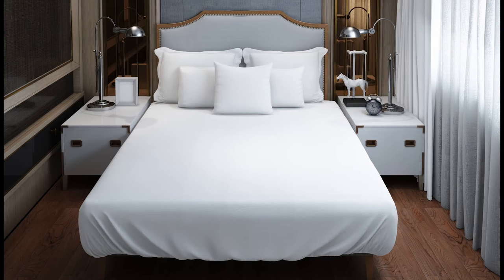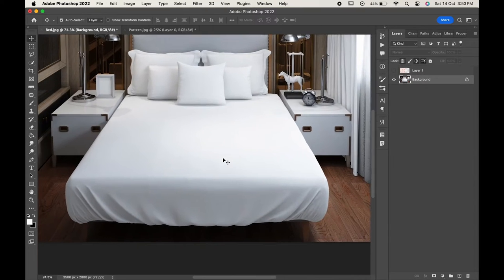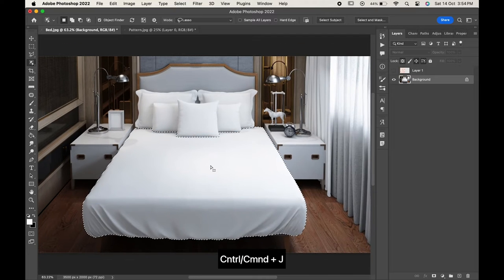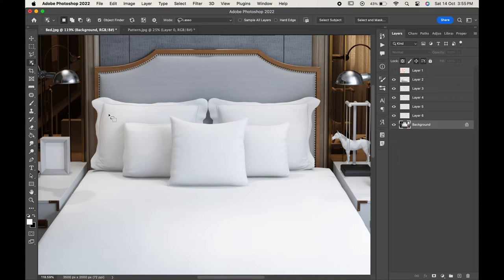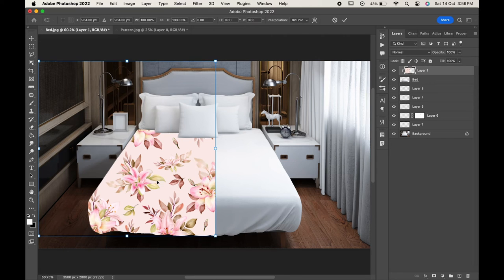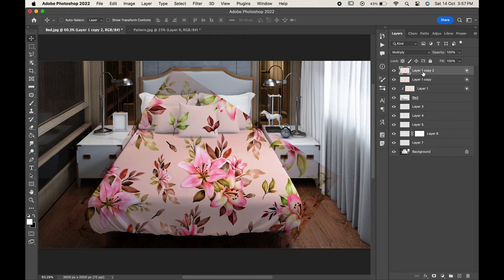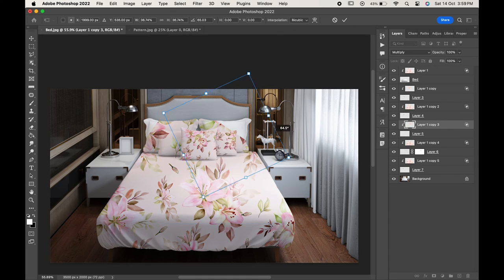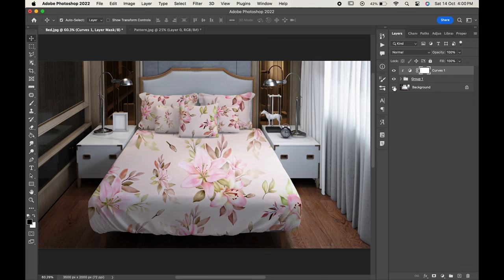Create Bedsheet Mockup In Photoshop | Mockup Design Photoshop Tutorial 2024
Easily Create Bedsheet Mockup In Photoshop | Mockup Design Photoshop Tutorial 2024.